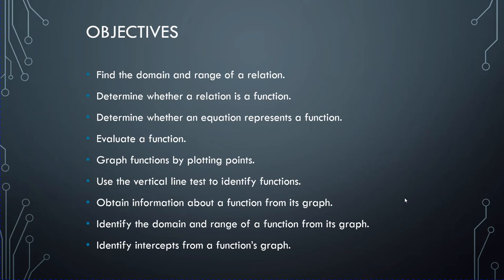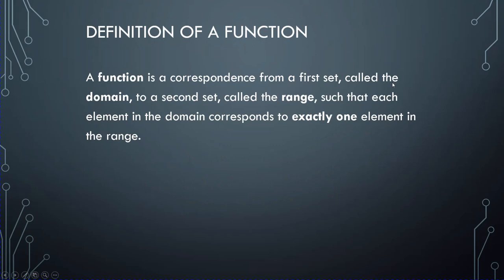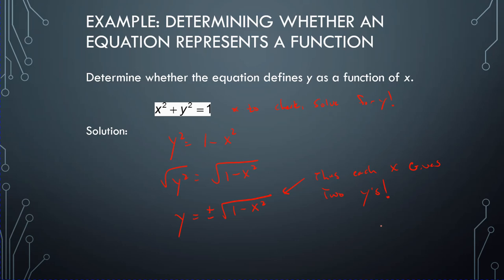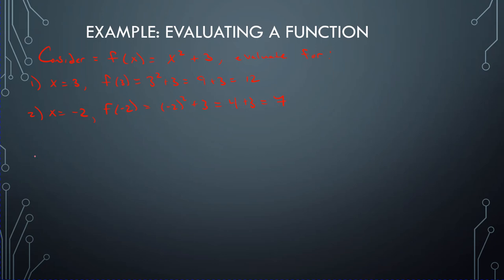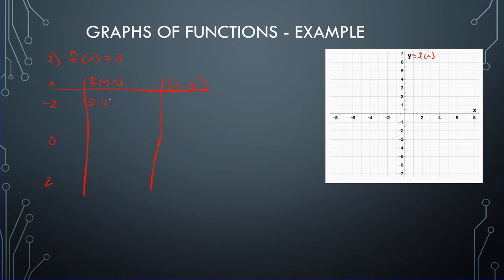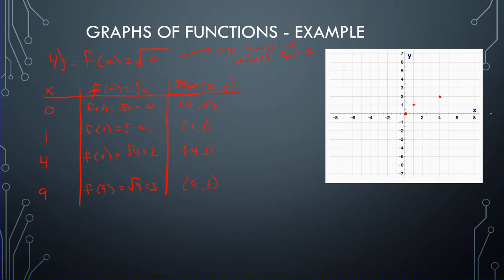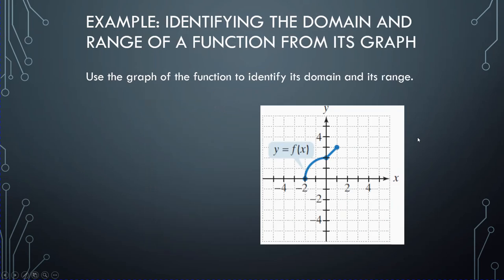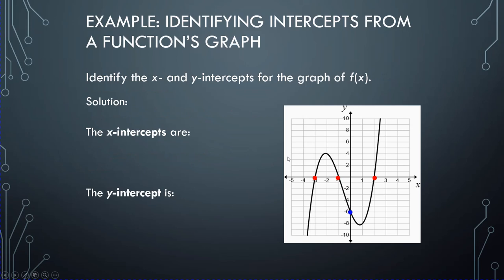Basics of Functions and Their Graphs